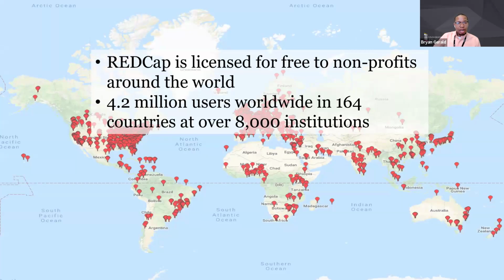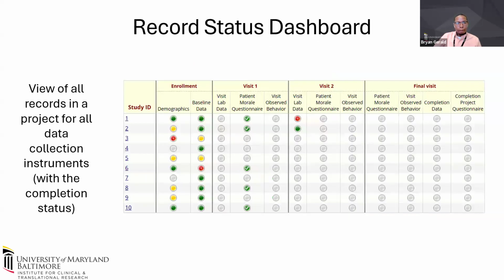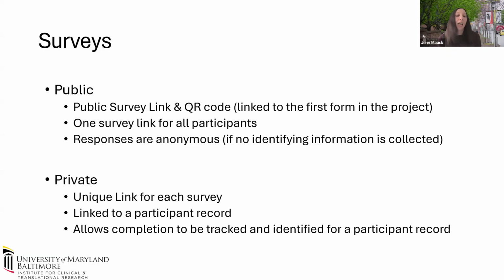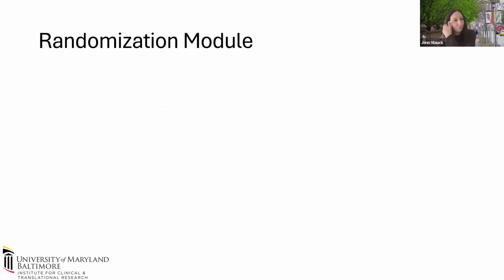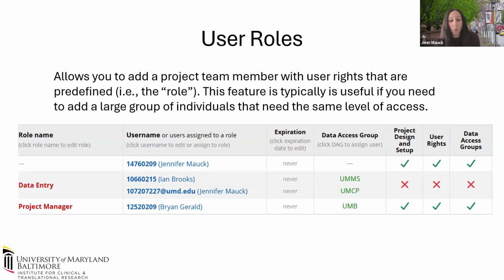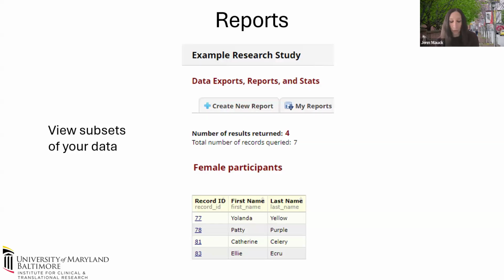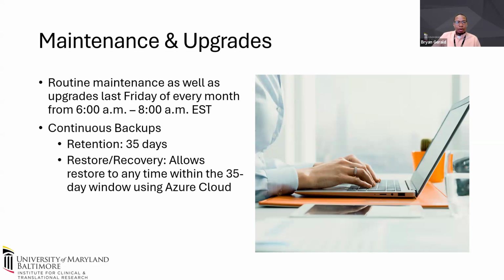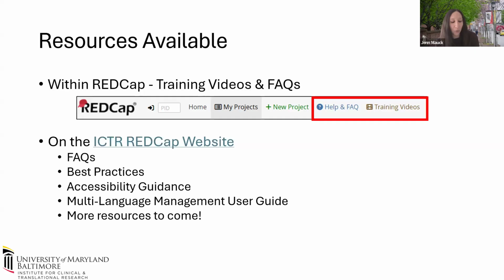Advancing Research with REDCap UMB Resources and Support